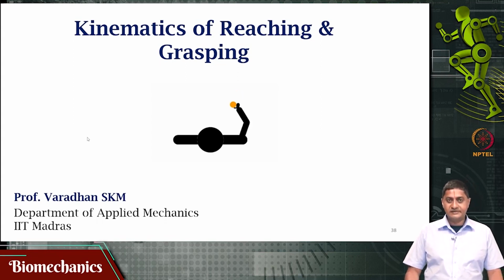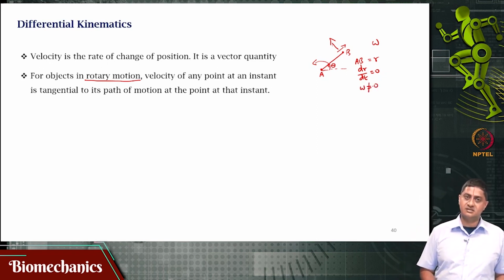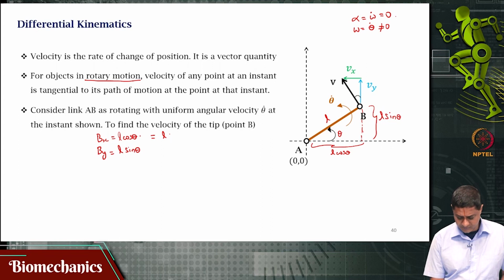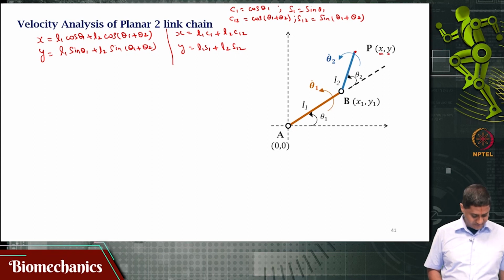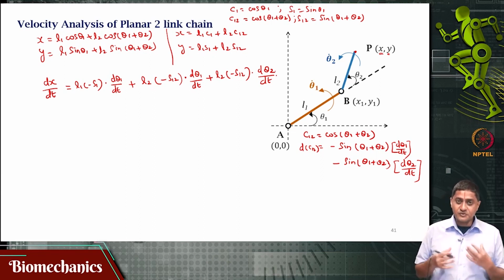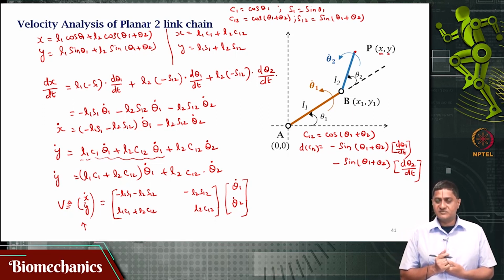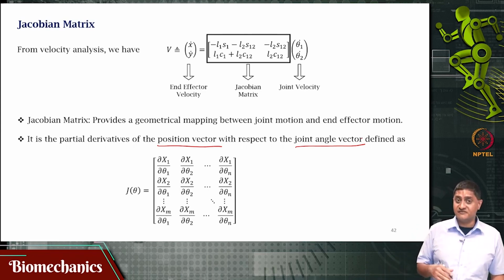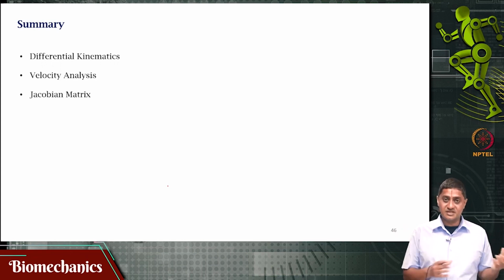Velocity and jacobian